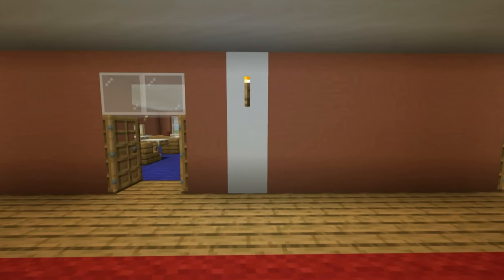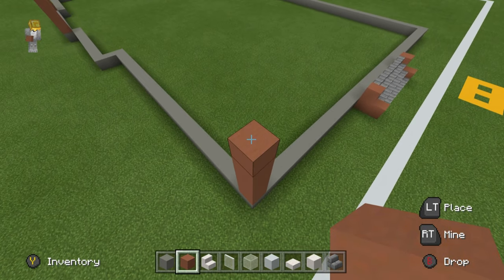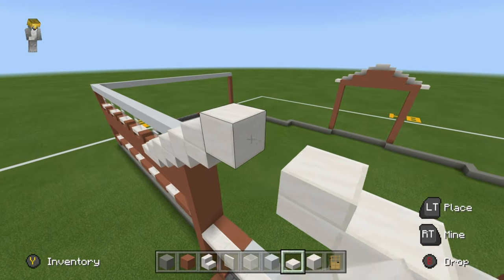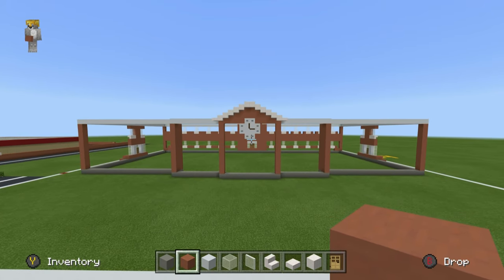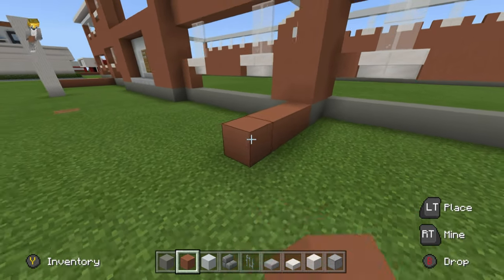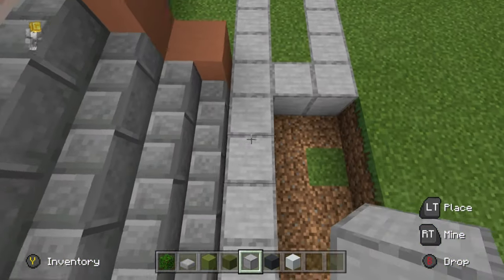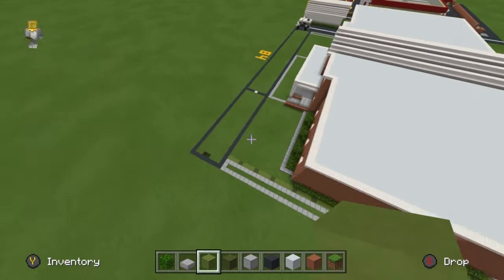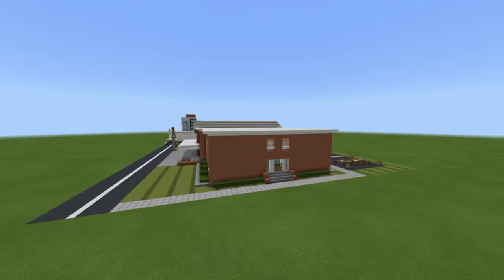Minecraft Tutorial: How To Make A School Part 1 "2019 City Tutorial"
In this tutorial i show you how to make a School in minecraft for all of your city building needs!